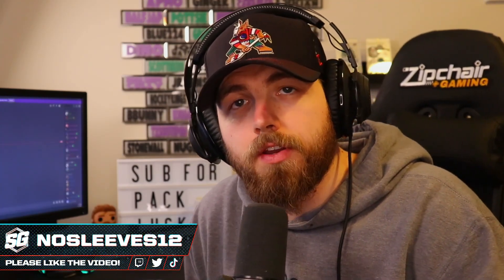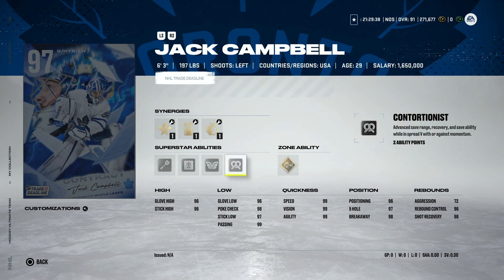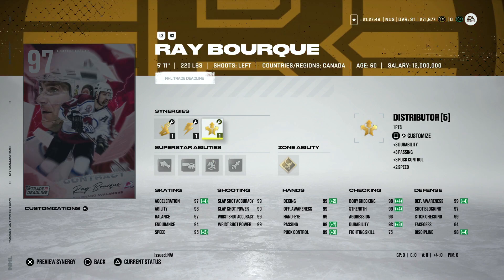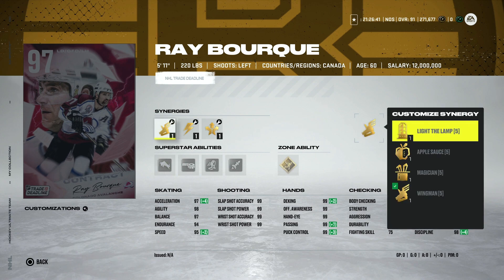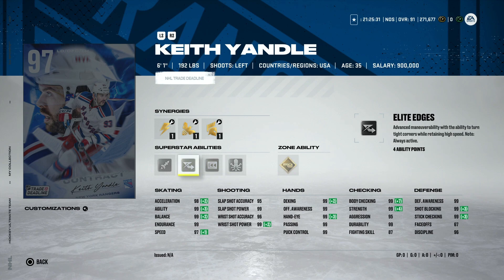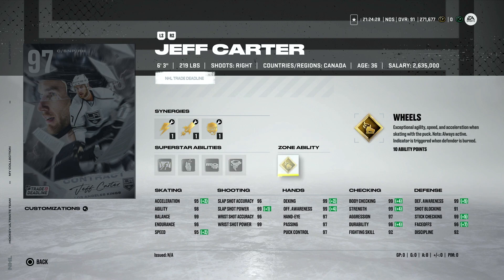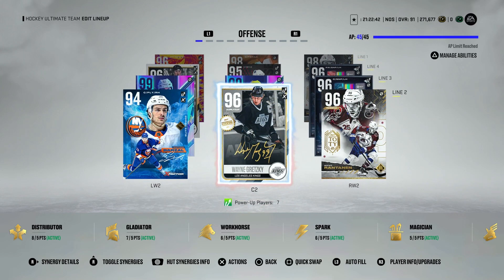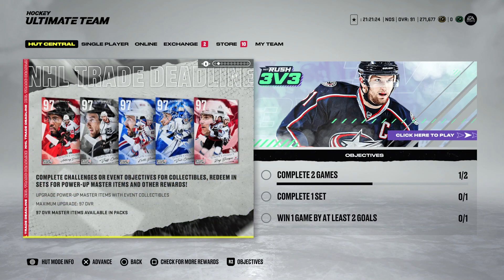MUST MAKE TRADE DEADLINE CARD? | NHL 22 HUT RANKINGS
In this video I rank the NHL 22 Trade Deadline event master set players! I give the cards you want to focus on regardless if you are HUT rich or free to play. Let me know what you think!